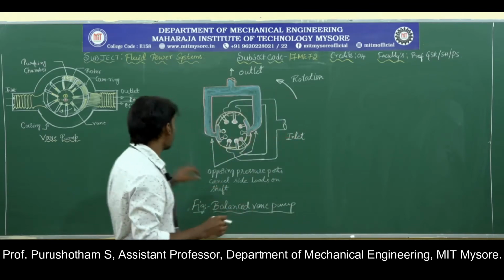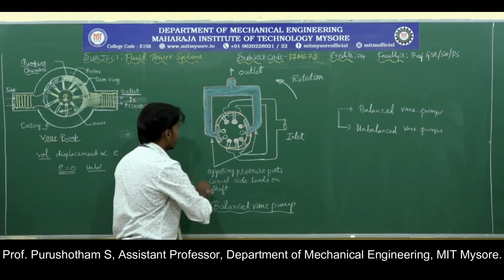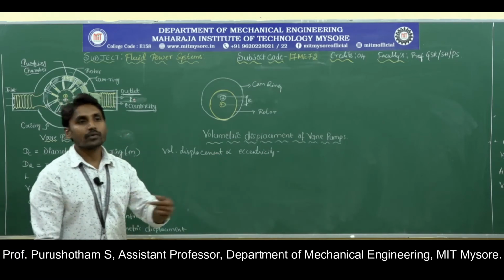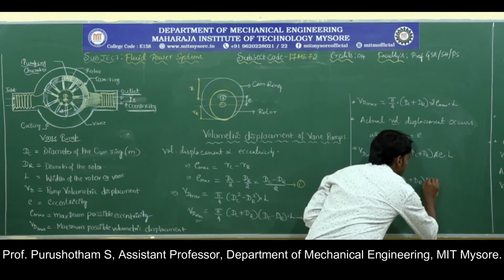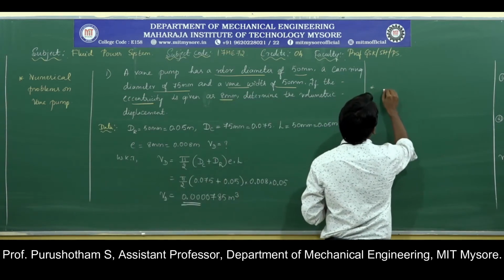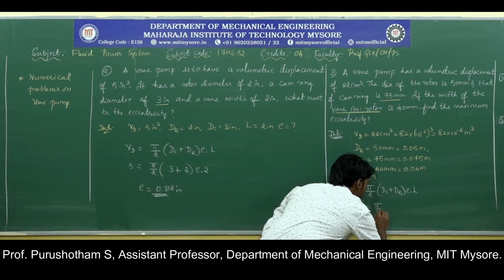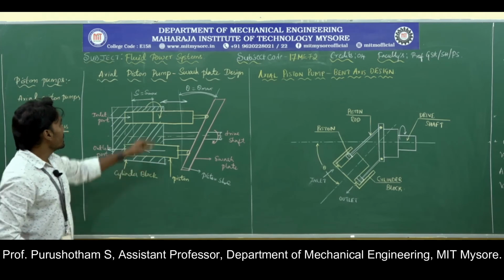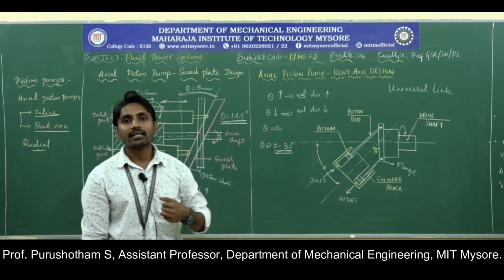7TH FPS 17ME72 M2 2 Prof. PS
Subject : Fluid Power systems
Faculty: Prof. Purushotham S
Topics covered: Vane Pumps, Piston Pumps